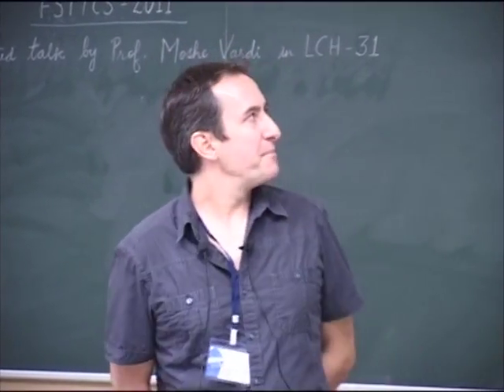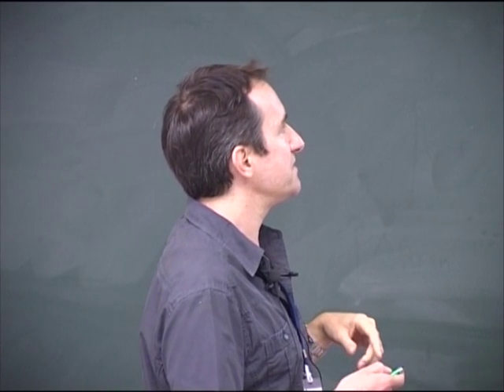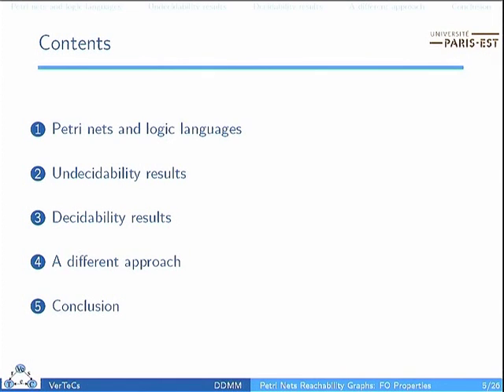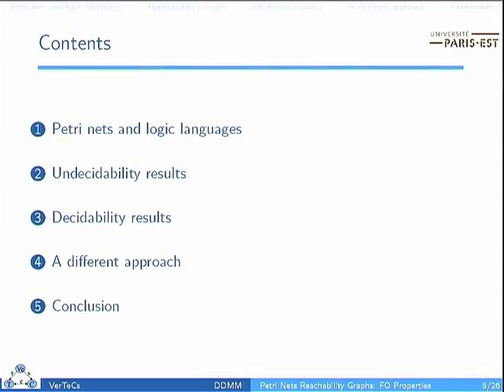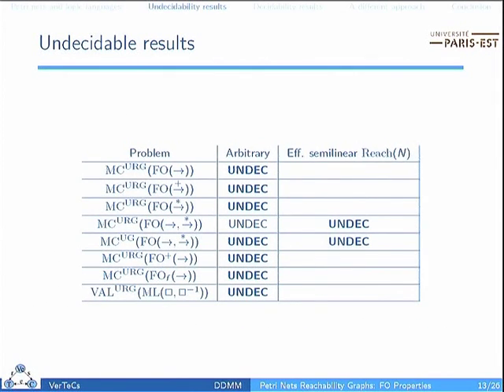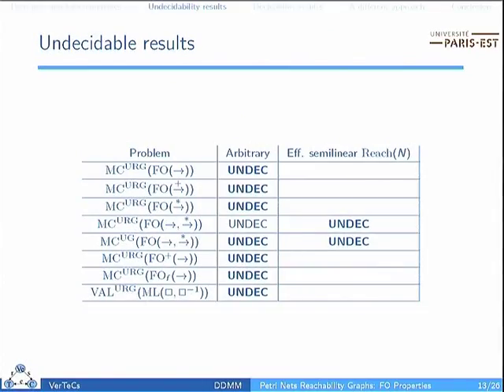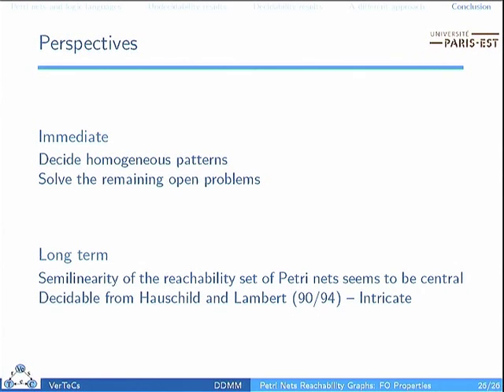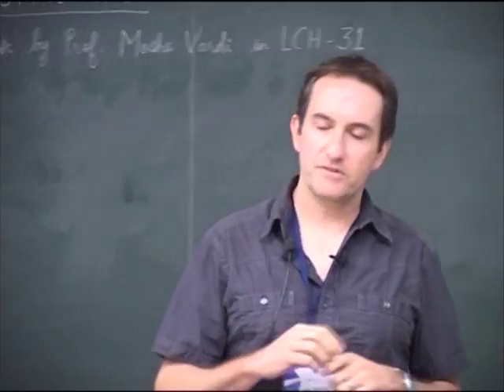FSTTCS L13 Petri Net Reachabiltiy Graphs Decidability Status of FO Properties